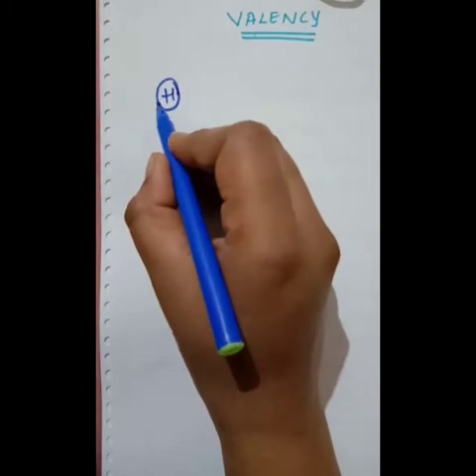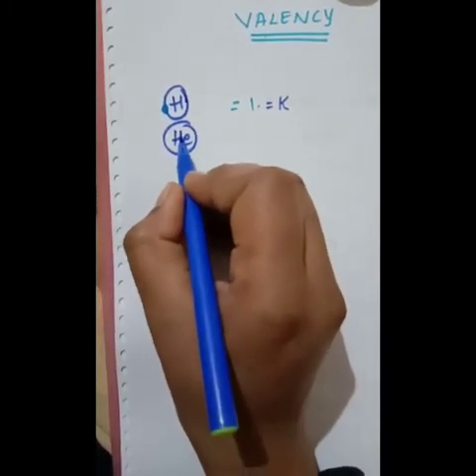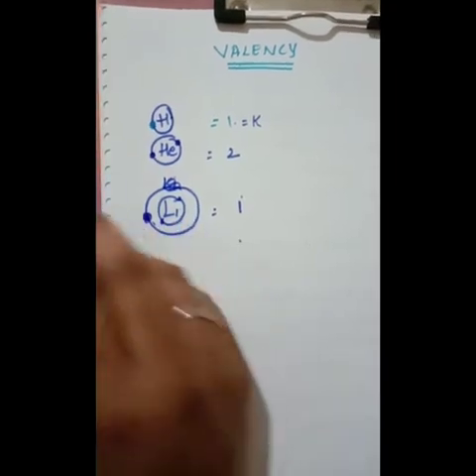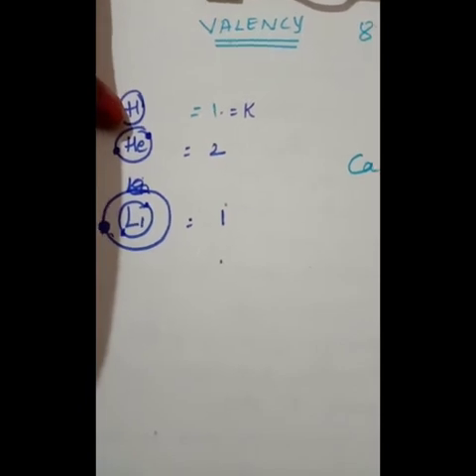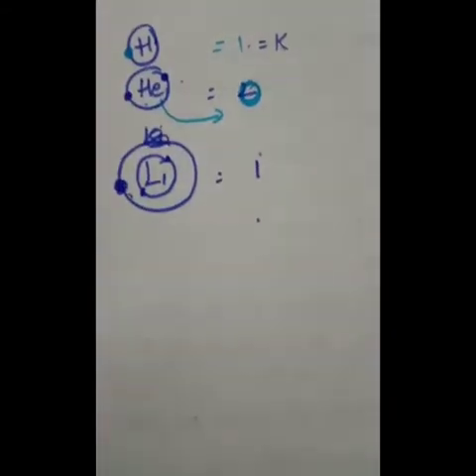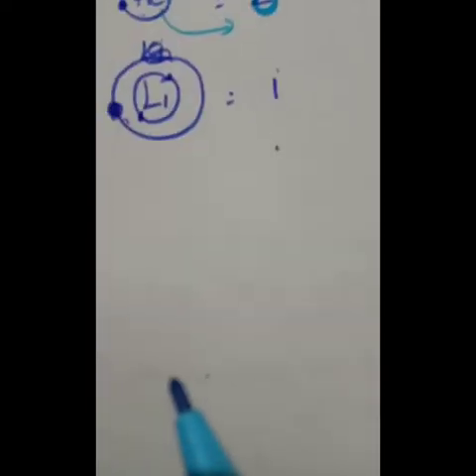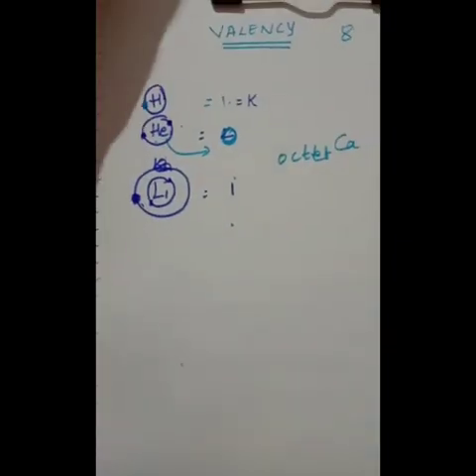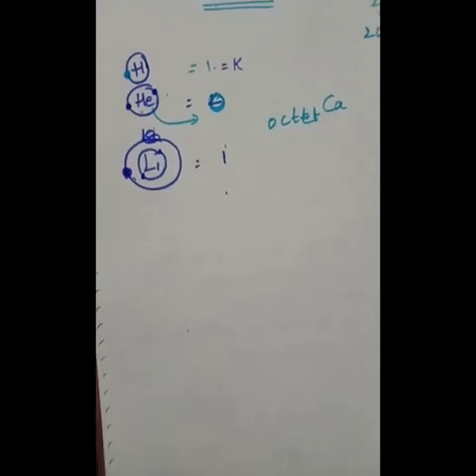Grade 9 CBSE Science Part 2